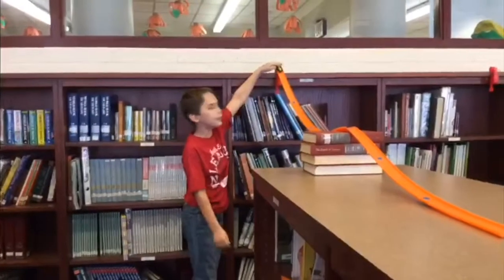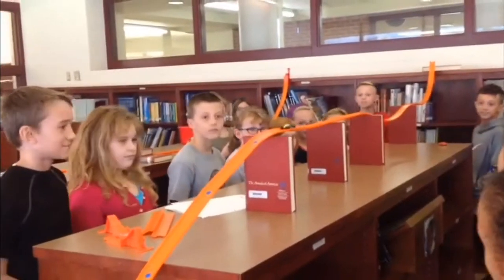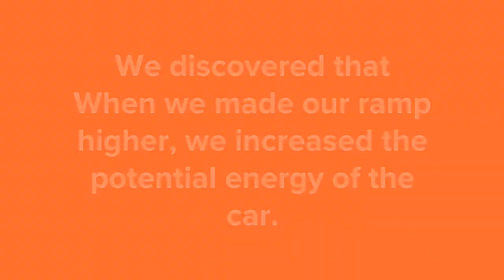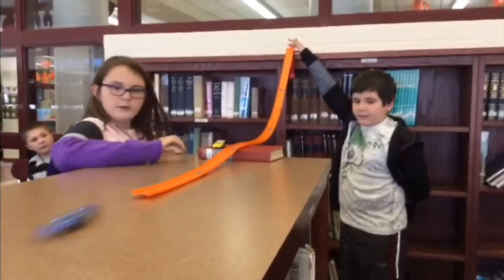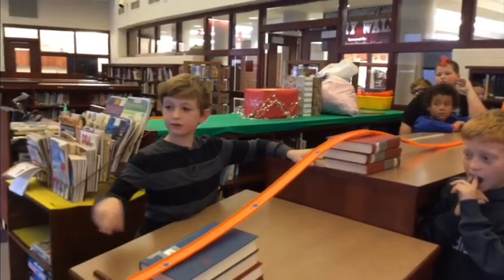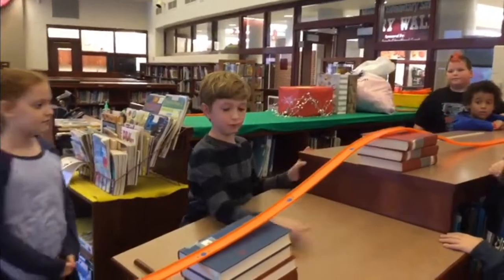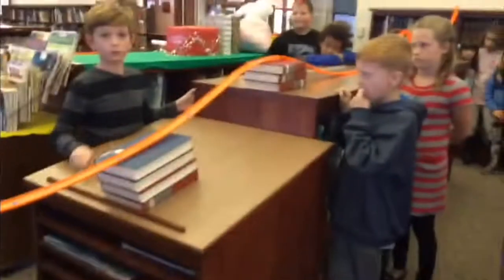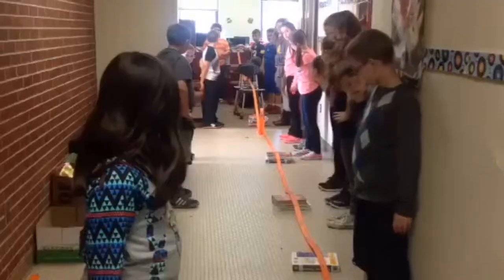4th Graders Explore Kinetic and Potential Energy in STEAM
4th Graders in STEAM learned about Kinetic and Potential Energy through the Hotwheels Speedometery